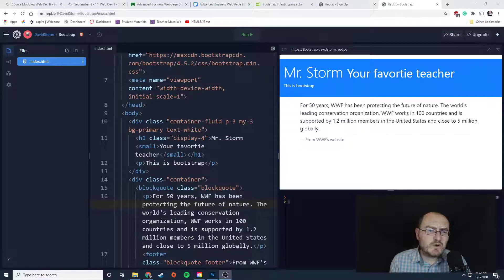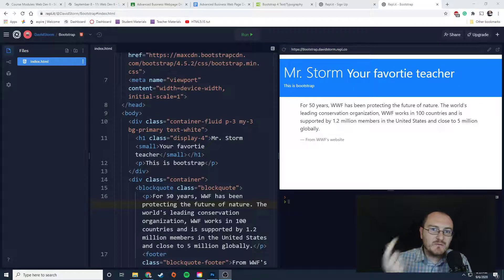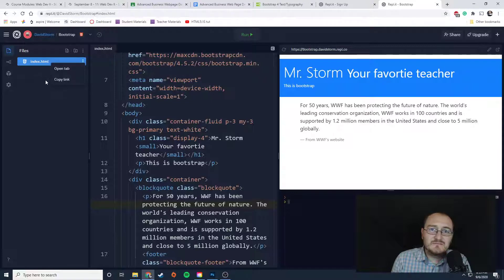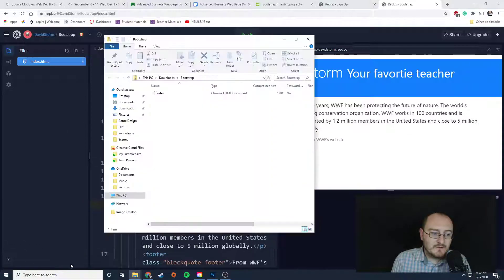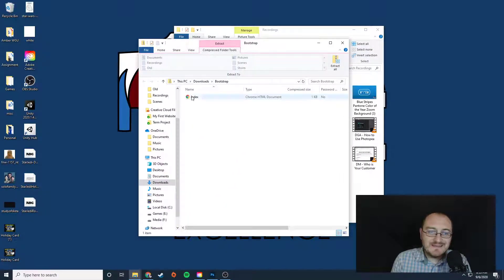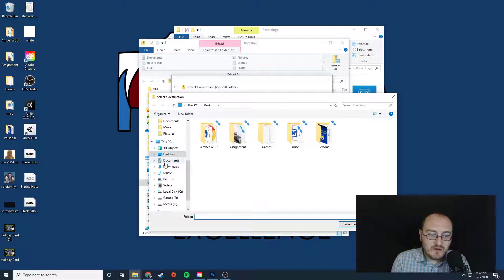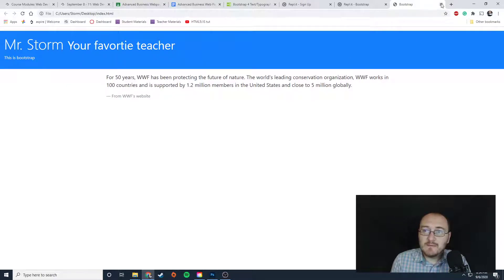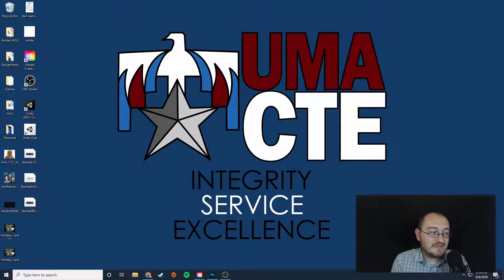WD2 - How To turn in HTML Files